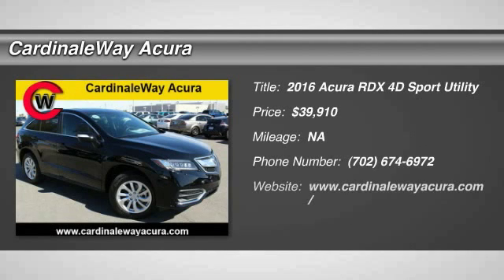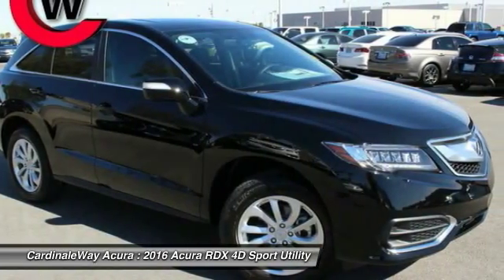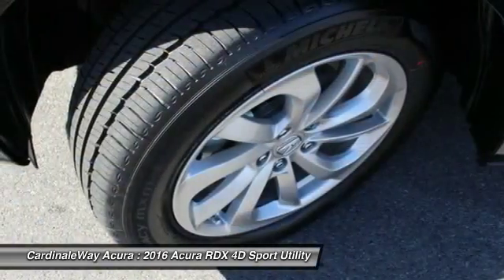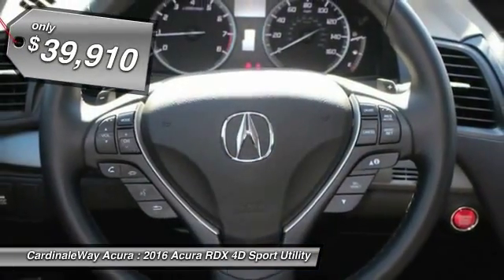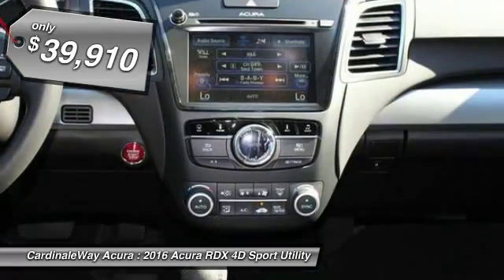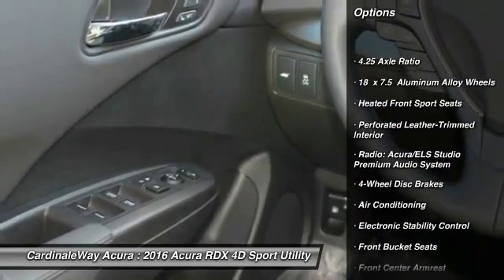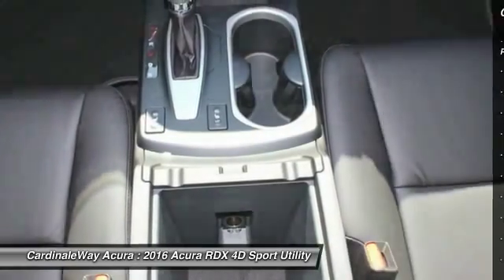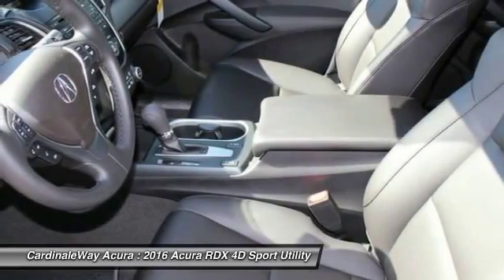2016 Acura RDX CardinaleWay Acura AG179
CardinaleWay Acura
7000 West Sahara Ave